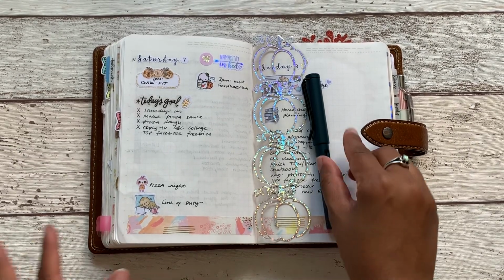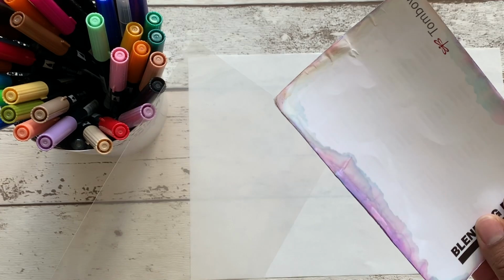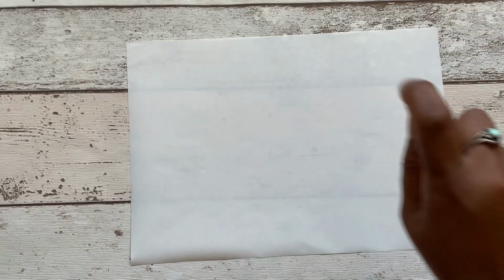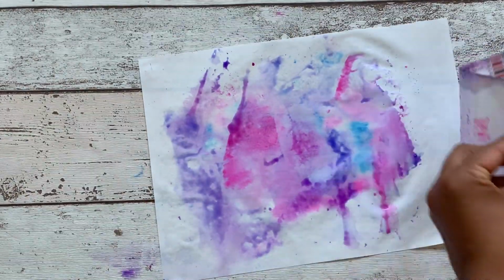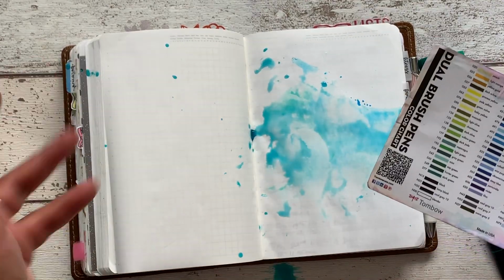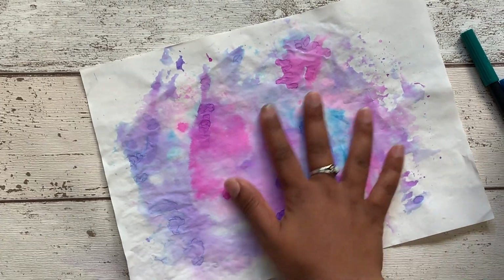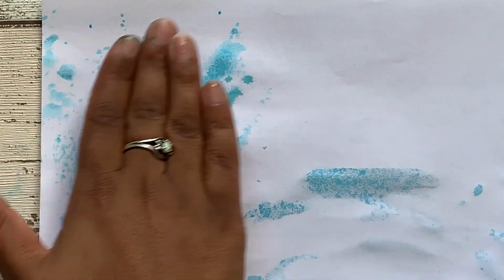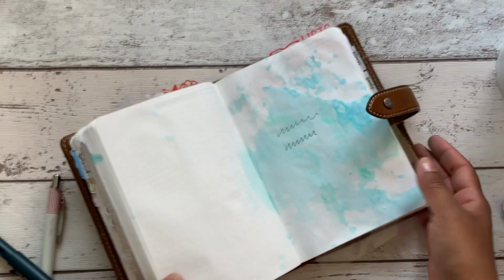Watercolouring using TomBow brush pens